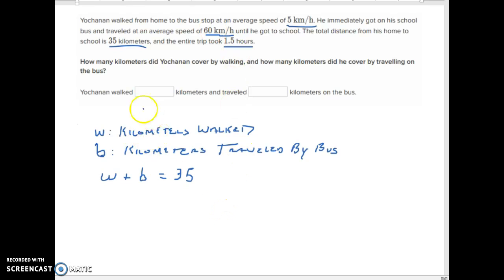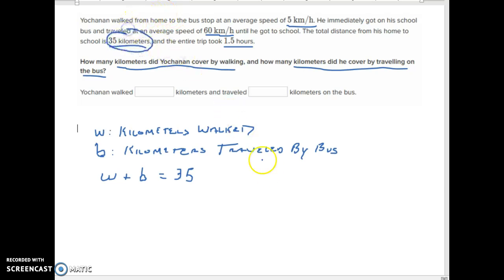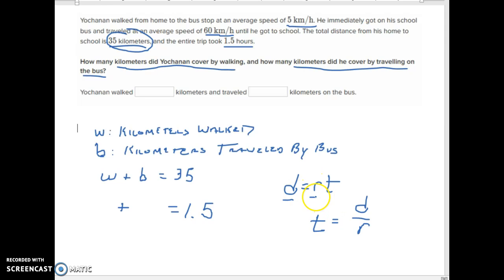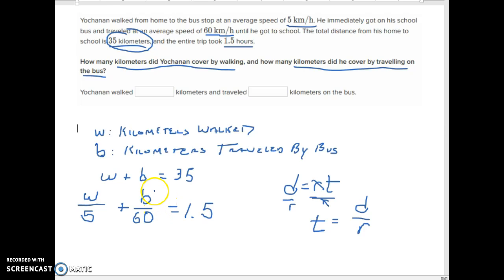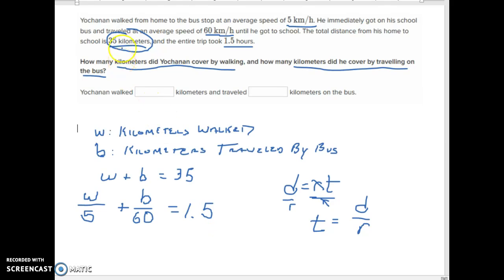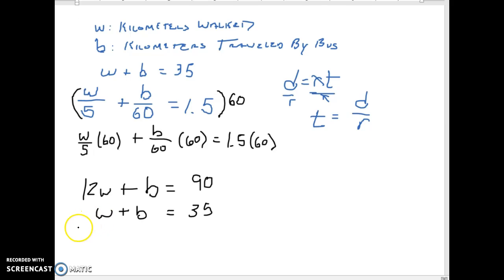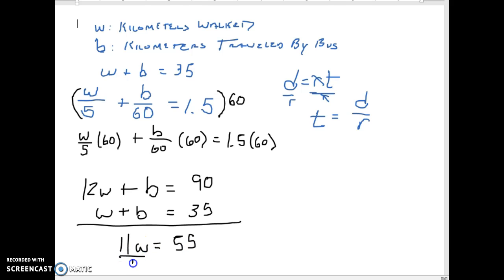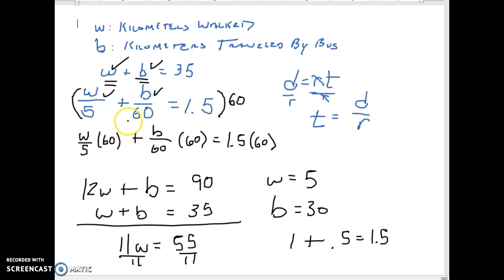Khan Academy Distance, Rate, Time System of Equations